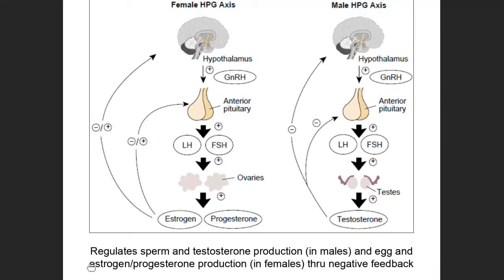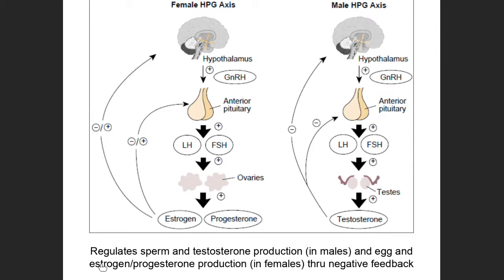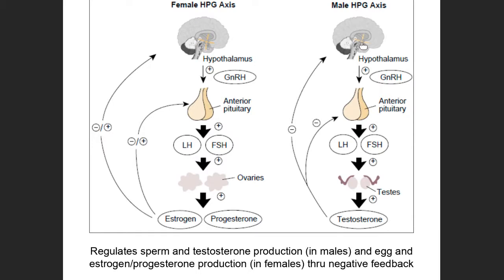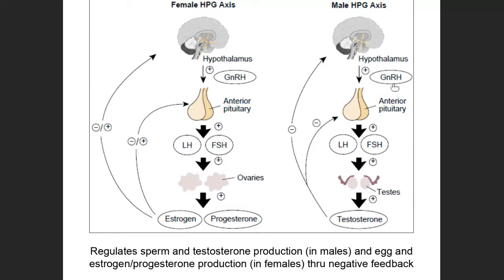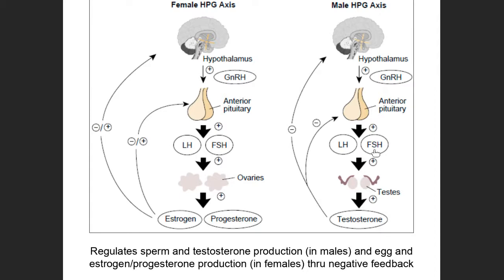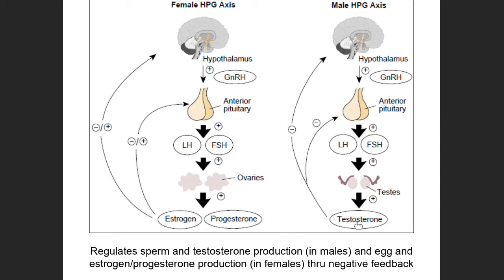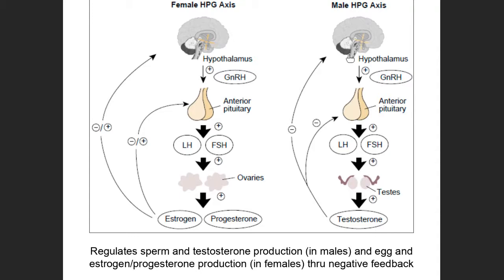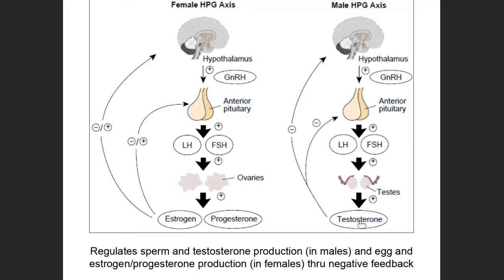Male HPG Axis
This video briefly covers the HPGA in males